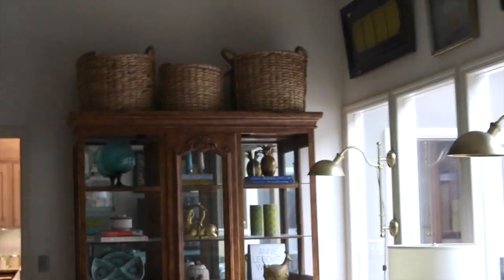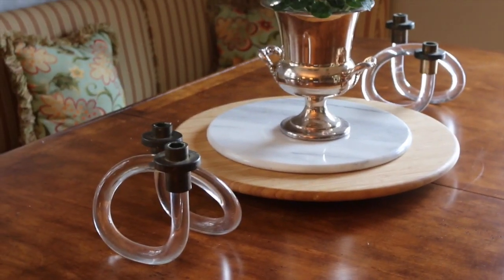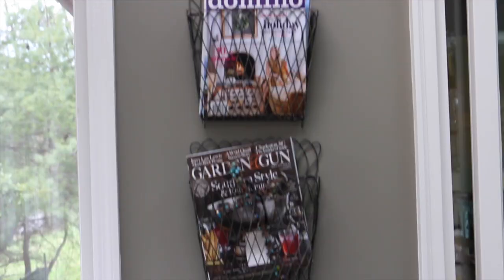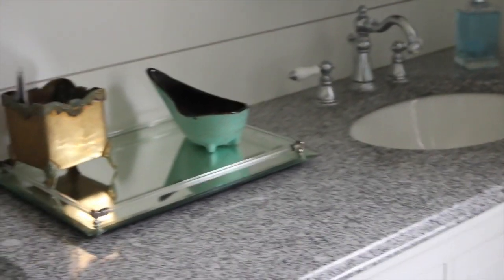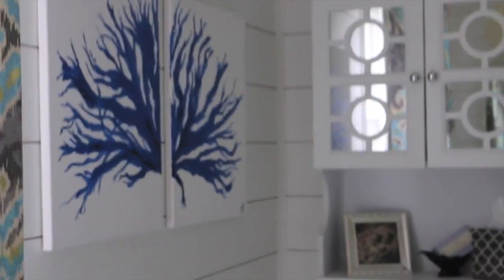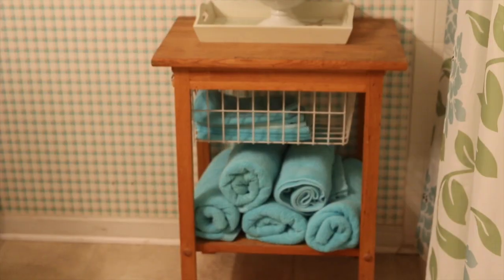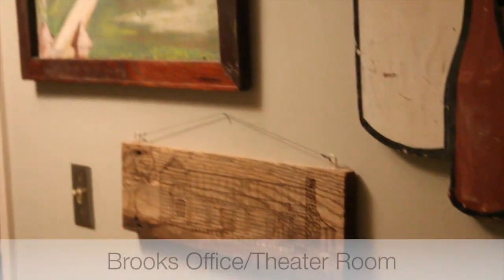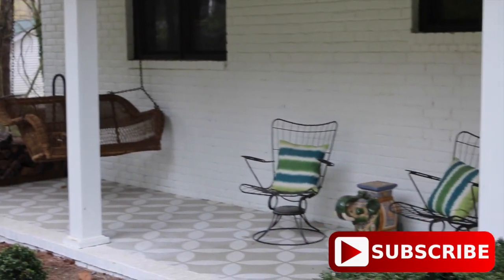Country House Tour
Hope you guys are having a happy Sunday.

Products Shown:
Wellness Being diffuser
Etsy ottoman slipcovers
West Elm chandelier

Brooks also did the living room walls (stenciled), wooden wall in Zane’s room, the main painting in the living room, and the foil walls in the guest bedroom.